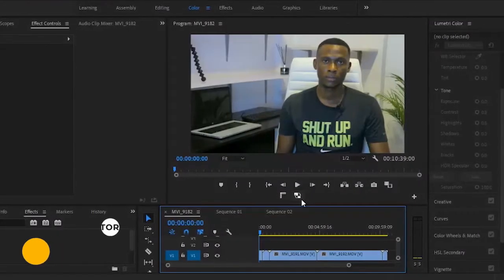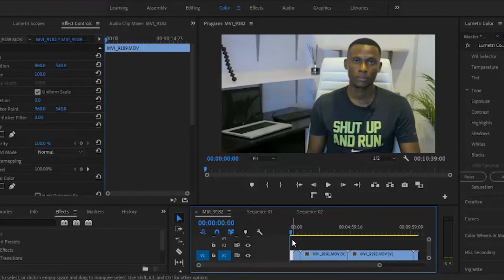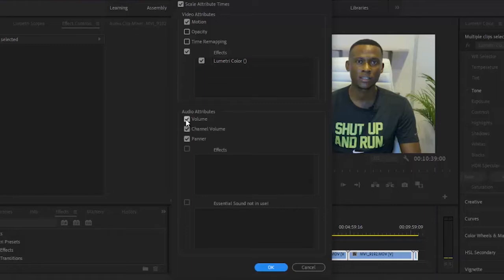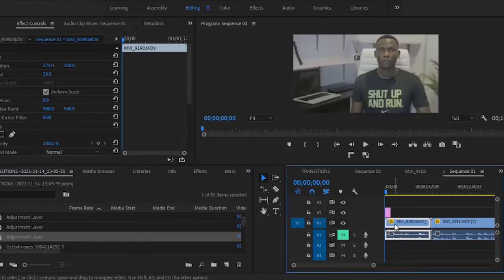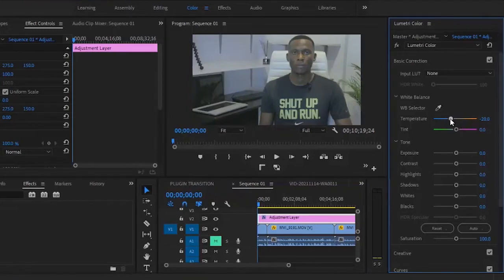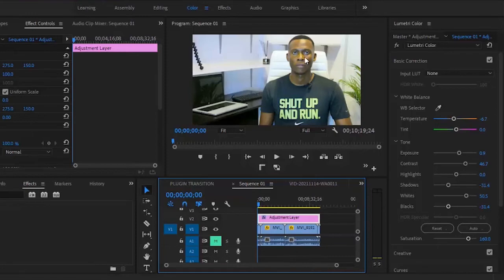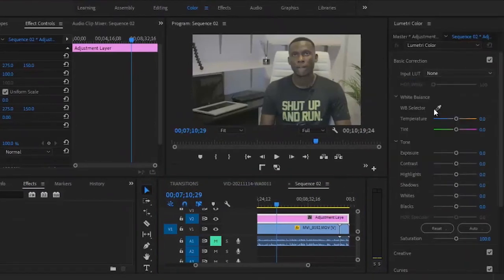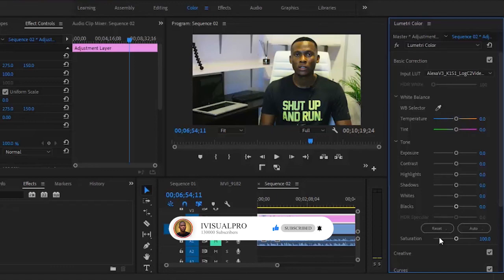HOW TO COLOR GRADE MULTIPLE CLIPS IN PREMIERE PRO CC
Premiere Pro provides a preset Color workspace that makes your task of color correction and grading quicker and more efficient. but it can be tasking when you have to color grade or color correct multiple video clips individually in premiere pro.

The color grading and correct process will vary somewhat from editor to editor, but here is a faster technique for auto Color grading and color correcting multiple videos in premiere pro.

At the end of this color correction and grading tutorial video you should know How to do color grading for multiple video clips in premiere pro,

how to color grade without luts and without luts and also how to color apply color correction to adjustment layer. If you are a beginner to premiere pro I am sure that you will find this premiere pro color grading Tutorial video really helpful.

you no longer need to apply color correct or grade to individual video clips in premiere pro

surely, this is is the easiest way to color grade and color correct  in premiere pro,

How to color grade multiple video clips in premiere pro for faster edits

you may also like premiere pro transition presets for beginners